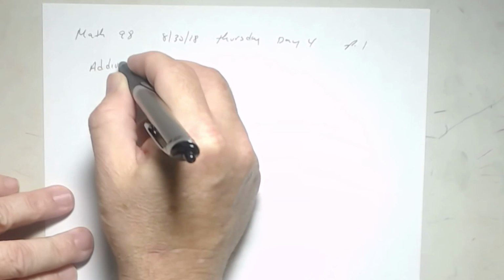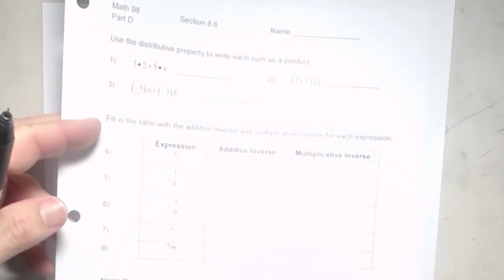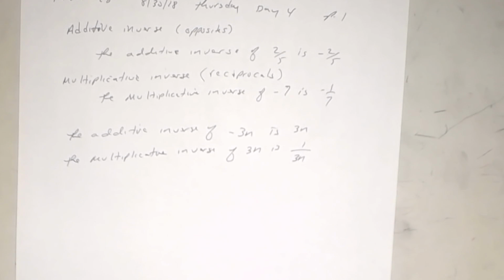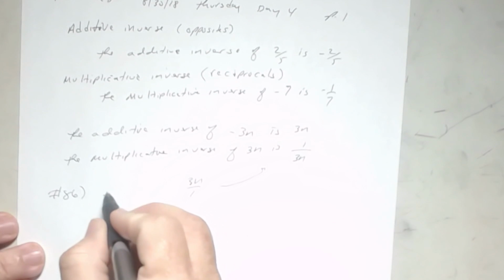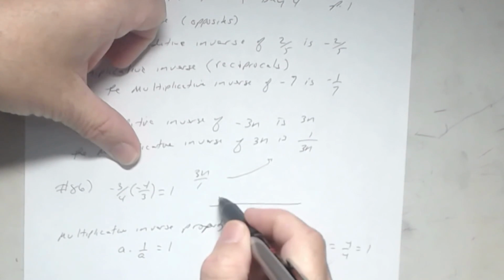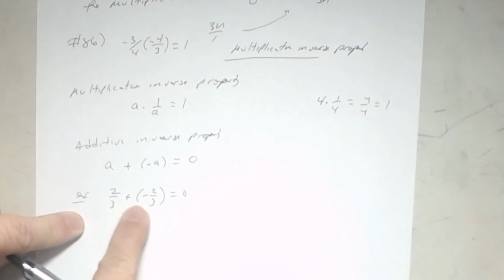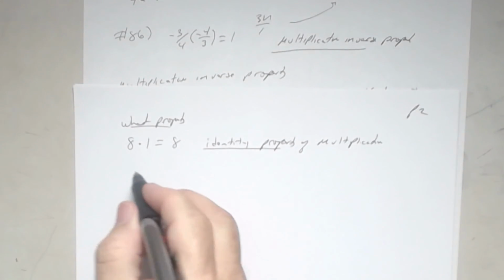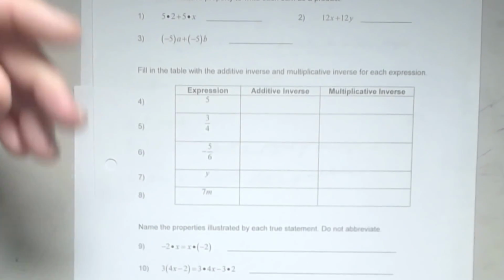m98 day 4 pt 1